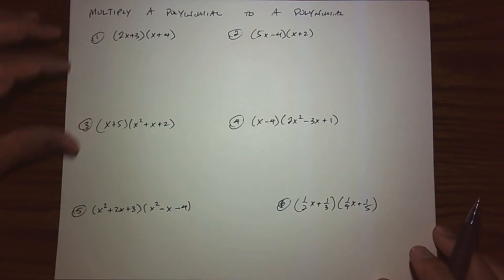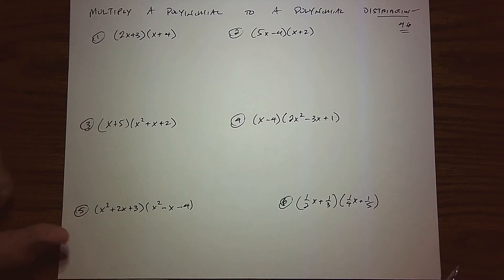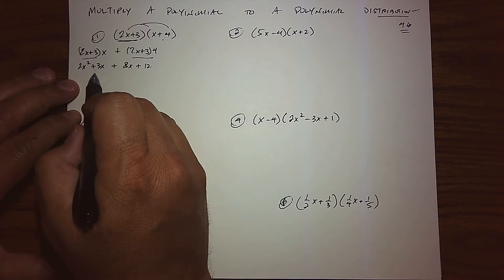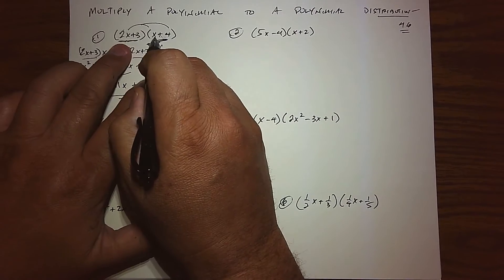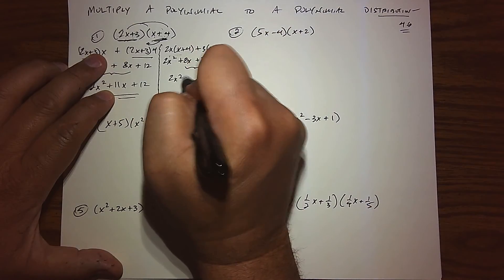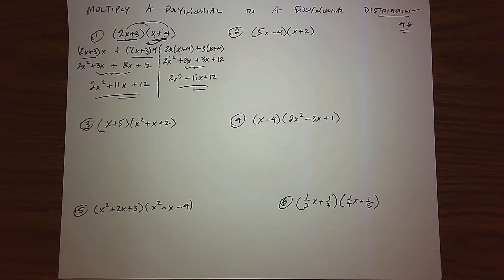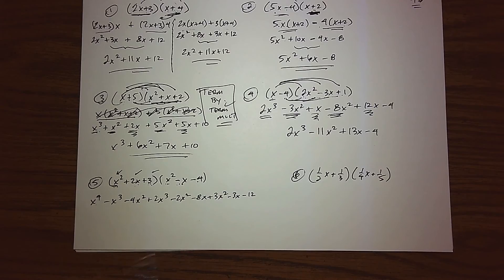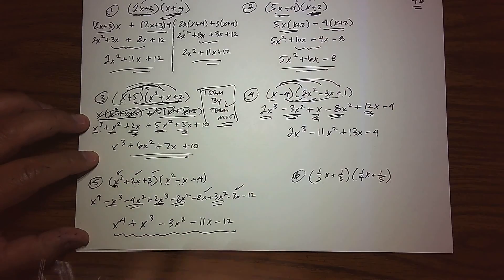Section 4 5 Poly times Poly